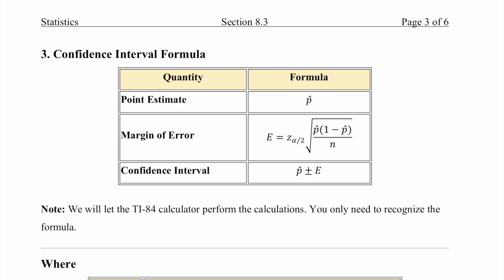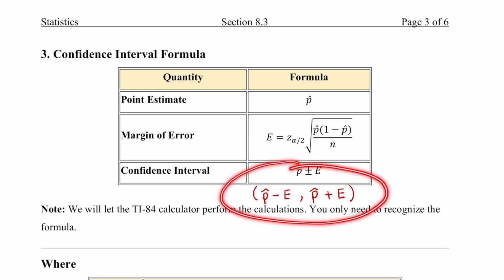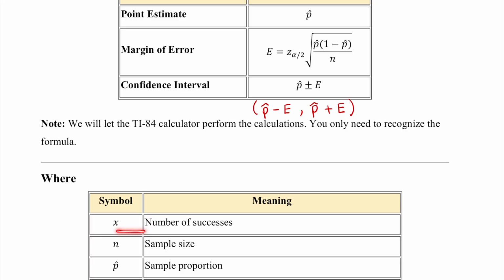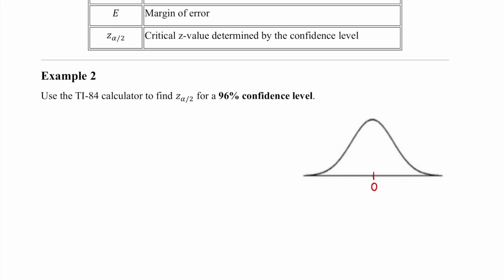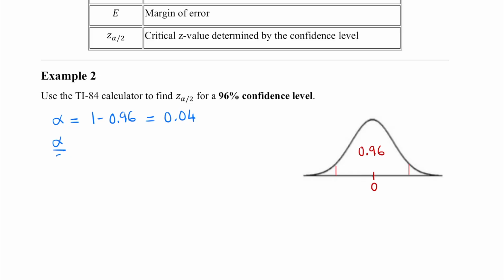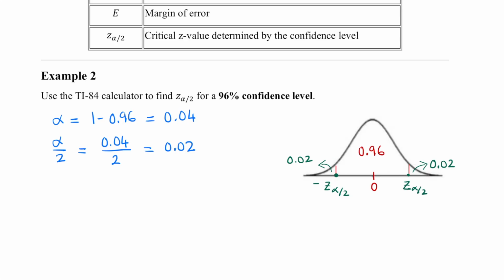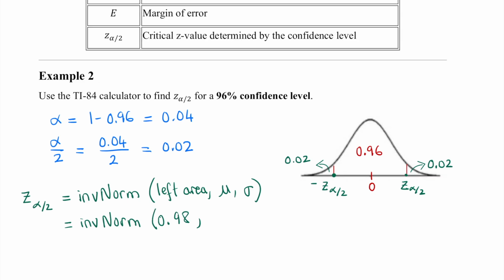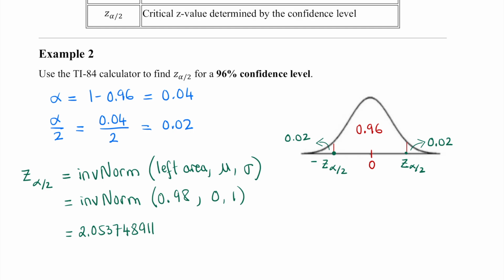Confidence Interval Formula and Critical z Value | Statistics 8.3.2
In this video, you'll learn the confidence interval formula for a population proportion and how to write it using interval notation. We'll discuss the lower and upper confidence limits, learn how to determine the critical value z sub α/2, and use the TI-84 calculator to find it. We'll also visualize the critical values on the standard normal curve.